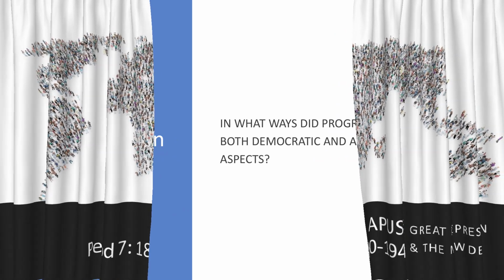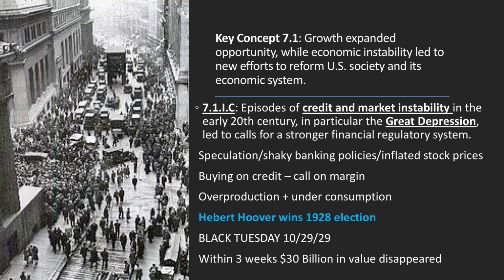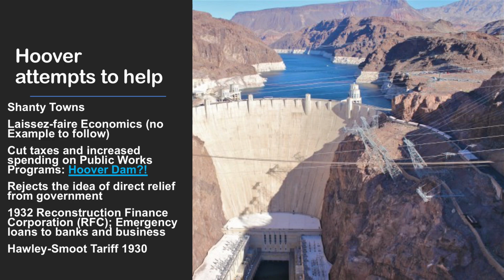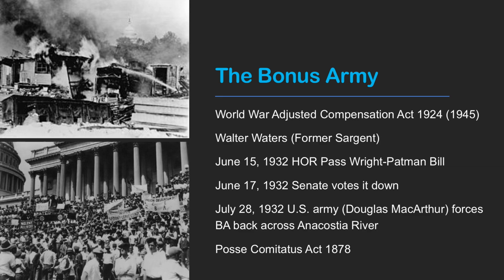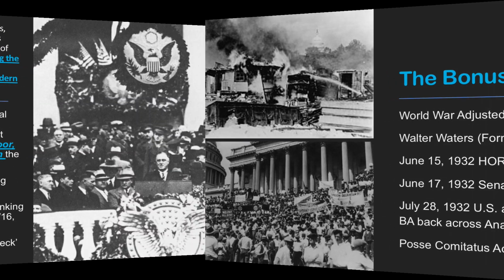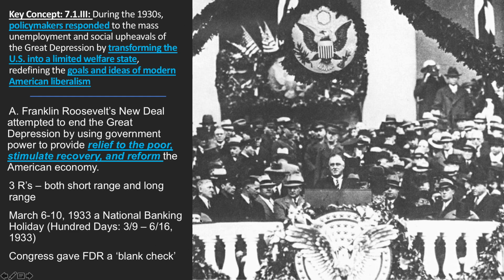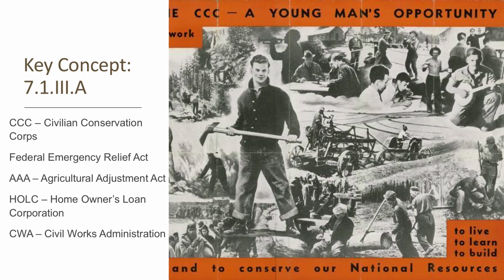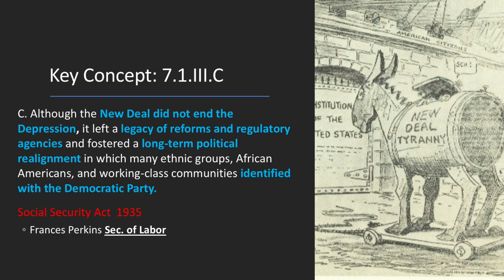APUSH: Period 7 1890-1945 Great Depression & New Deal 1/25/20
The 5th video for Period 7.  Yes it's 52min long, get over it!